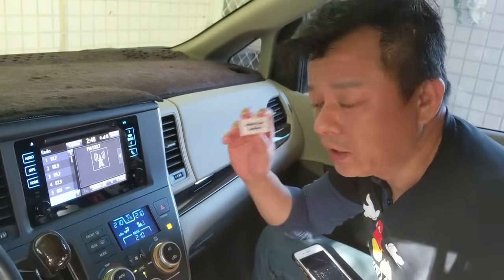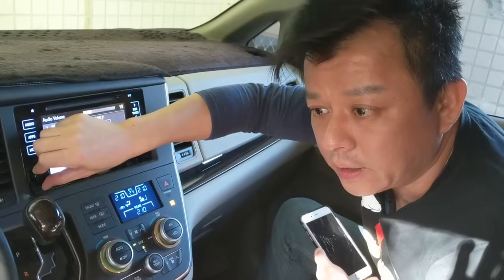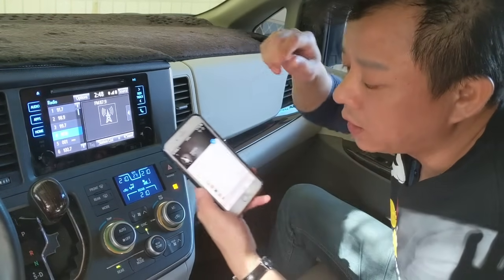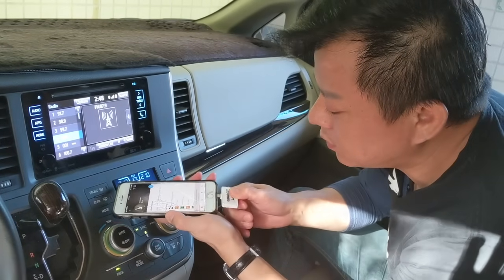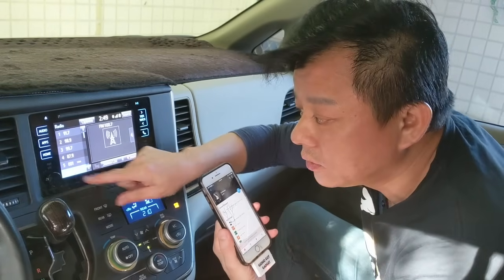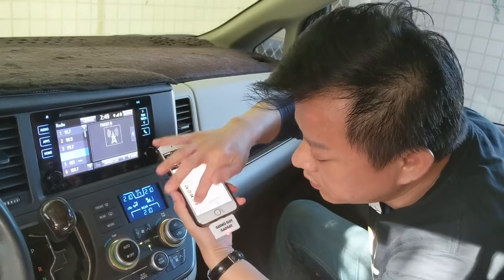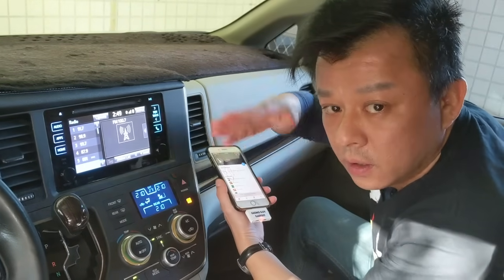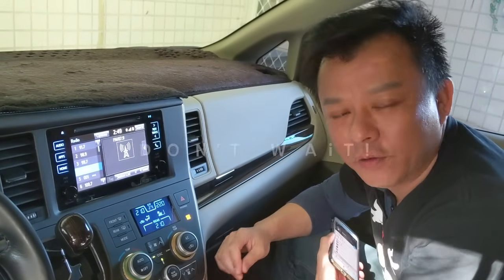Best FM Transmitter for iPhone 2023 😎 Stream Music in YOUR Car Radio (🤪 No Static! )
Best FM Transmitter for iPhone 2023
Gizmo Guy Gadget is now brand new and updated for 2023 Detail @

The best Bluetooth alternative for streaming music, podcasts, audiobooks, even Youtube thru your car stereo. No Headphone-jack! No AUX!, No Bluetooth! No Problem! 😍

The Gizmo Guy Gadget is a simple FM transmitter to connects the best fm transmitter for older car radios with no auxiliary input or Bluetooth connection specially made for Older Car Radio w Excellent Sound Quality and No Static!

No need to look for unused stations for clear static-free signal.The fixed station setup provides the best strong radio signal thru your older car. All you have to do is to set the preset of your car to match one of the six presetting. You will get  crystal clear sound without static or interference like the old Bluetooth FM transmitter found on eBay or Amazon.

You DO NOT need to buy a smart speaker.

Wireless & Static Free

Cast Music Thru Any Car Radio

Stream Music Thru Car Factory Radio w/o Bluetooth.

Music, Audiobooks, Podcasts, Youtube Thru Older Cars

Hi, This is Westley the gizmo guy.

Today, I am going to show you what makes my transmitter the best fm transmitter for iPhone in 2020.  You will hear the sound quality differences compare to other brands you found on eBay or Amazon.

Today we are in this newer car which has a better radio.

We have the car radio set to the local radio station.
that is what it sounds like now.

Now, I am going to show you how my transmitter sounds.

First, we are going to set the the car radio to 87.9 FM.

We are going to the iPhone and play music.

That is what it sounds like on the iPhone.

You can hear that the car radio is now set to 87.9 FM which is filled with statics.

We are now going to play the music from the phone thru the car radio.

Plug in the transmitter and give it a minute.

You can hear that the music is coming thru the car speakers loud and clear.

Not only that, you can go to a local station and listen.

You will hear that the sound volume is about even with the local station.

You don’t need to turn up the volume to cover up the noise like other fm transmitter.

You will hear that the local station and the your music volume are about the same.

The sound volume will not go up all of sudden and scare you.

We can pause this music.

We can play this music.

Now listen to the sound quality, which is CD like sound quality without static.

It is even better than the local stations.

Location station….. from your phone.

Sound quality is what set my transmitter apart from others.
More About Me:

More about Best FM Transmitter for iPhone 2023

FAQ about the best fm transmitter

Best FM Transmitter for iPhone and Android Phones

Luckycharm4me